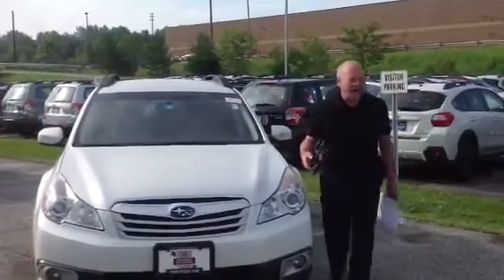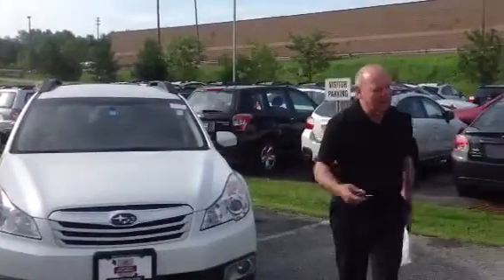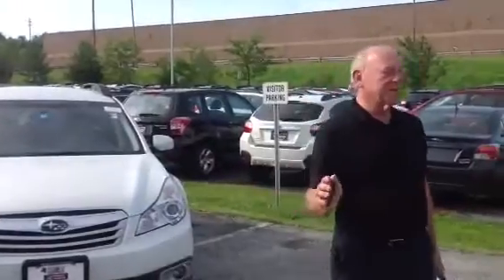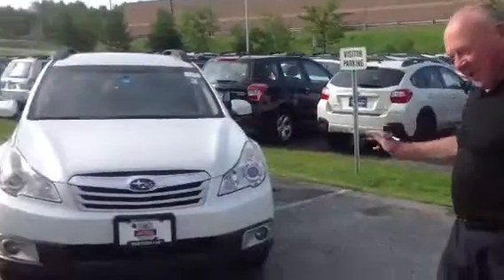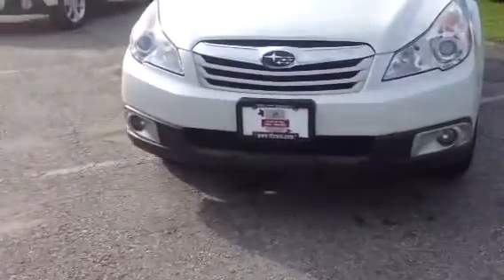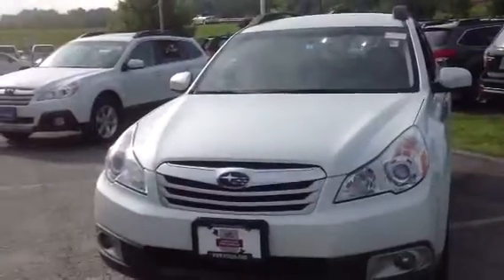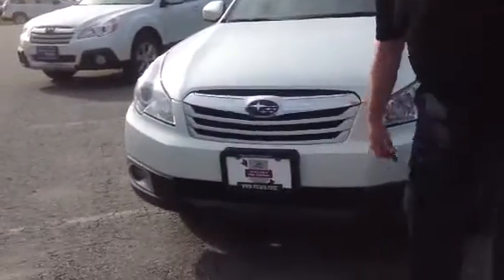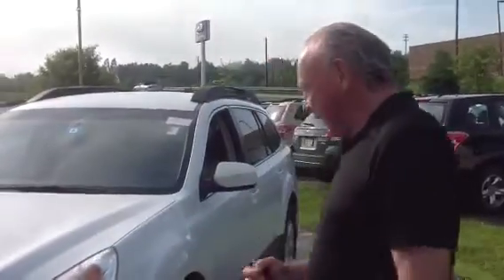Used 2012 Subaru Outback 2.5i Premium | for Sale in Vermont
Subaru Certified Pre-Owned means you not only get the reassurance of up to a 7yr/100,000-Mile Powertrain Limited Warranty, but also a 152-point inspection/reconditioning, 24/7 roadside assistance, rental car benefits, and a complete CARFAX vehicle history report.

Looking for the best deal on a Certified Pre-Owned Subaru or other used car in Vermont? Look no further than Twin City Subaru - just a short drive from Montreal. or visit us to test drive the used 2012 Subaru Outback today at 142 Berlin Mall Rd in Berlin, VT.